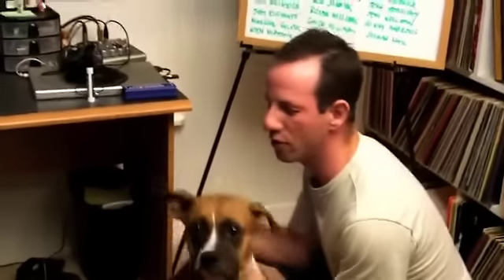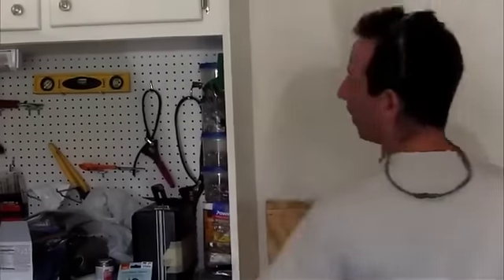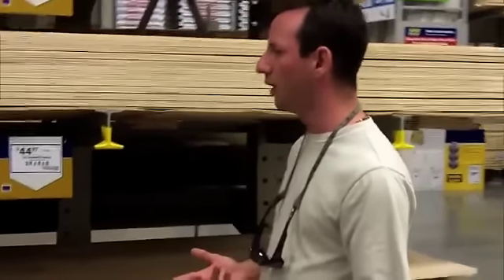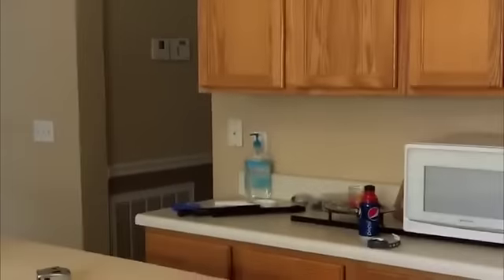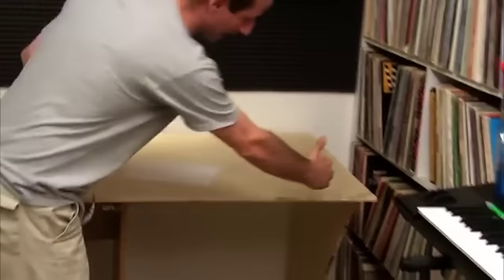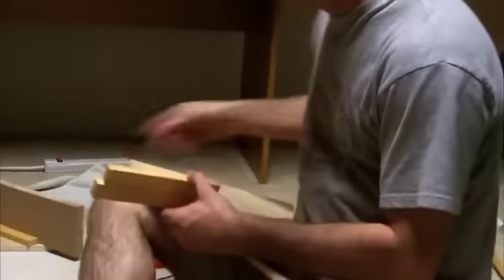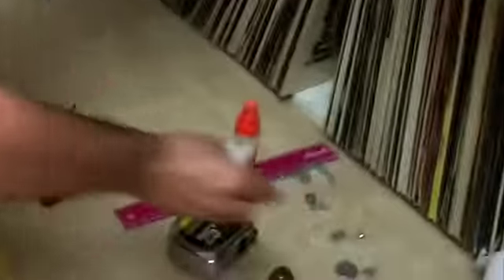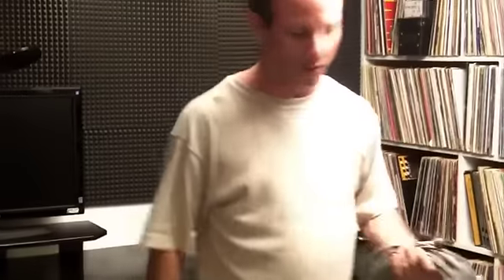The Big Black Desk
This video deals with a common problem that some of us have faced when it comes to our work space.  I recently had to build a better work desk... Here's one thing you can do with a hammer, some power tools and 3 computer monitors. Now this is the type of post you wont see very often. There's nothing for sale in the funny video below and it addresses an issue that many of us take for granted.. our computer desks. I was pretty sick of the "one size fits all" particle board desks you find at office max and the like. Frankly, I scoured the internet in search for something that could really suit my needs, but I just couldn't find something that didn't involve some sort of compromise. After an extensive search and a bit of soul searching, I decided to make my own.

Believe it or not, Melinda actually let me INSIDE the house with power tools. I'm just not sure if she ever will again though! This is a video documentation of how it all went down.. how a Sunday afternoon project quickly turned into a 4 day mission. The ups, the downs and the end result all documented on camera. Now, don't get me wrong, it was A LOT of fun and in the end, I got EXACTLY what I wanted.. but lets just say that the road to getting there wasn't quite paved with roses and daisies! Keep in mind, I'm not a carpenter or anything like that, I just enjoy these little projects once in a while.